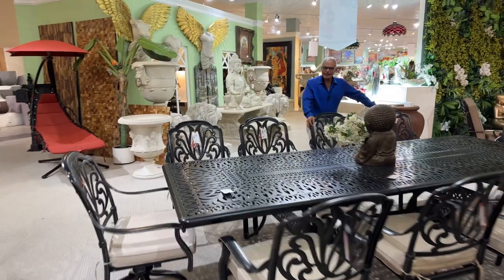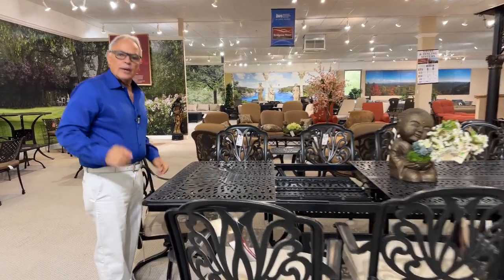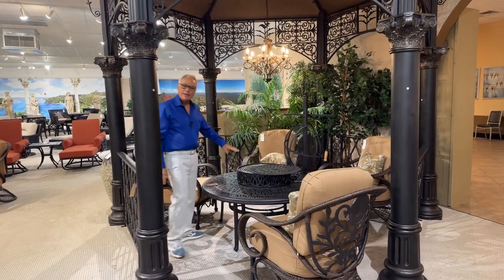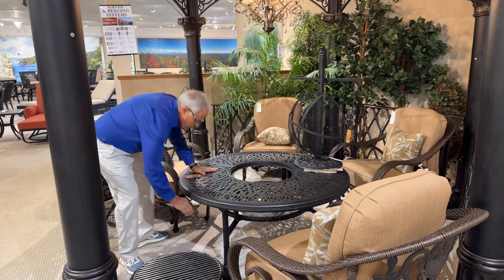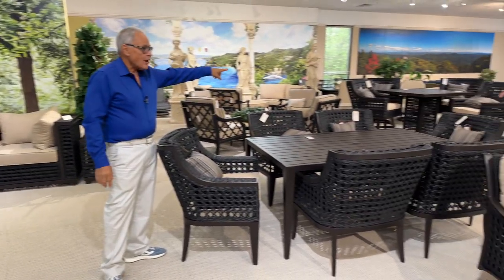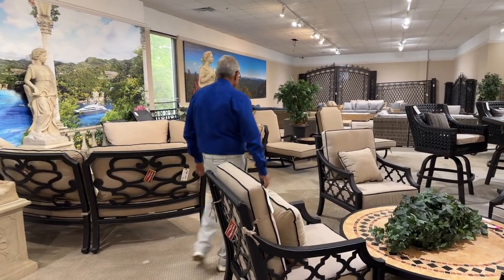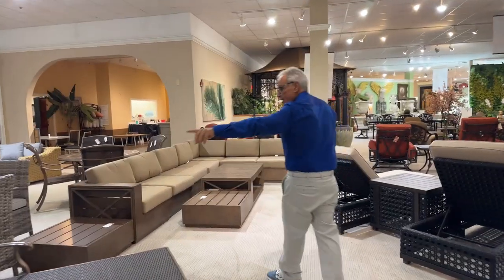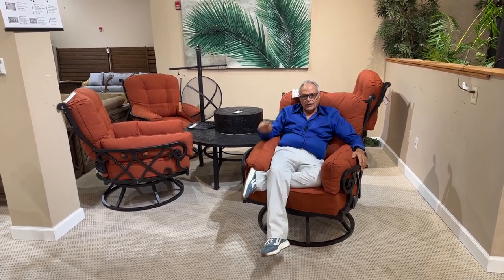Bridgeton Moore by AFD Home